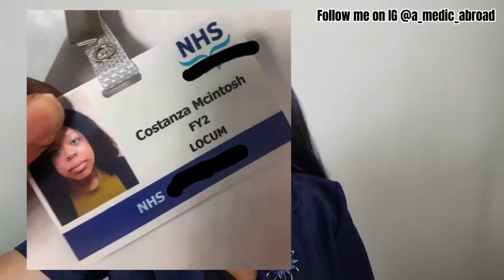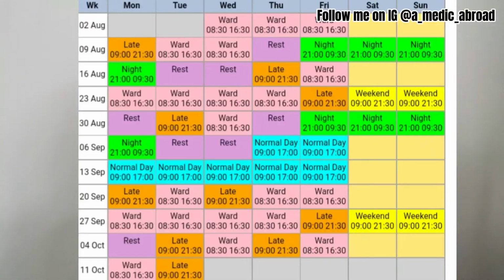MY JOURNEY | FIRST NHS JOBS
6 MODULES OVER 6 WEEKS 😉🥳

As a graduate from medical school abroad who was able to secure my first job in the NHS as a SHO I have learnt so much! I wanted a means to pass this info on to others as I desperately needed something like this myself prior to starting but to no avail.

We will cover a variety of topics including discharge summaries, clerking new patients  and more...

If you're thinking of applying to medical school this is for you!
If your already a medical student and not sure what to expect this is for you!
If you've graduated and anxious about your first job as a junior doctor for you!

AS THEY ALWAYS SAY EACH ONE TEACH ONE!!! 😉

I am a graduate and completed an internship in Bulgaria. After graduation in 2020, I took some time out to explore some other projects and in May 2021 started my first job as an SHO locuming in Aberdeen. Currently I am an SHO working back in my home town of London.

Author: A Year in the Life of a Medical student abroad